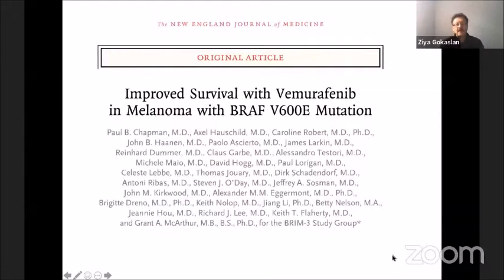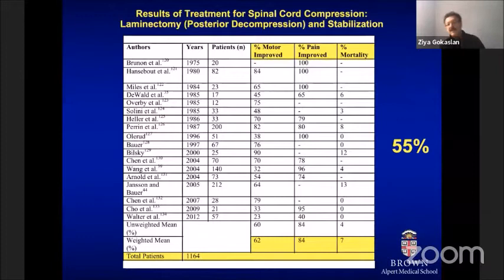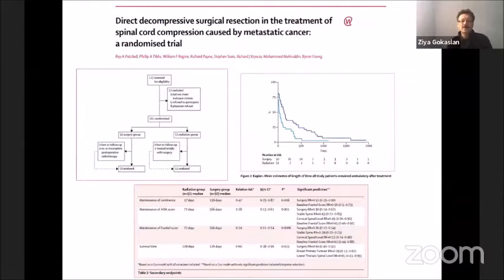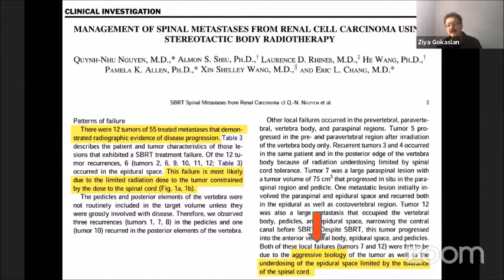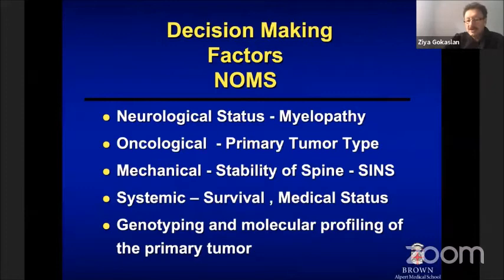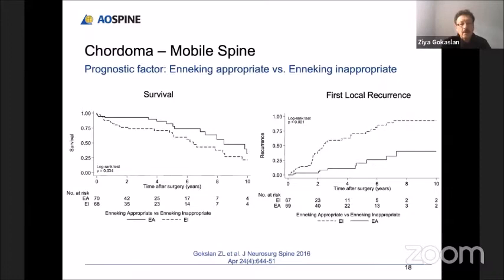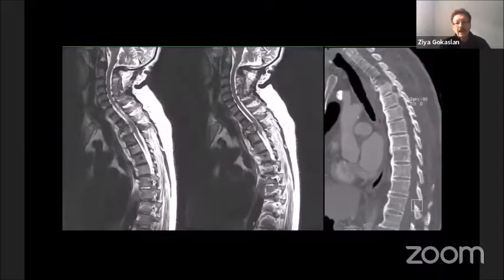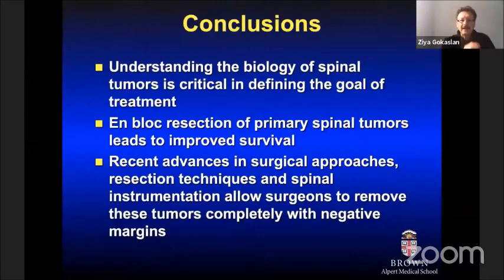Evolution of Surgery in the Management of Spine Tumors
Ziya Gokaslan (USA)